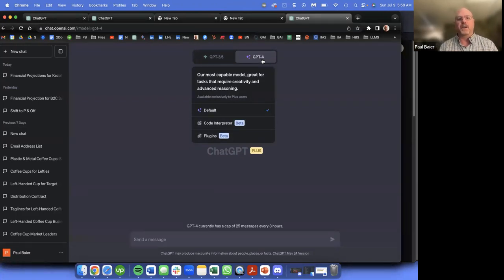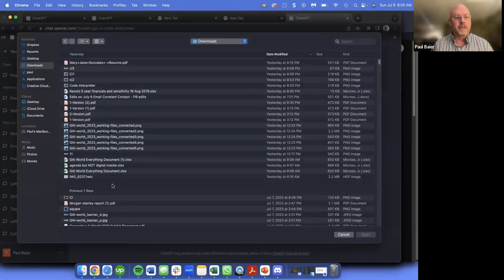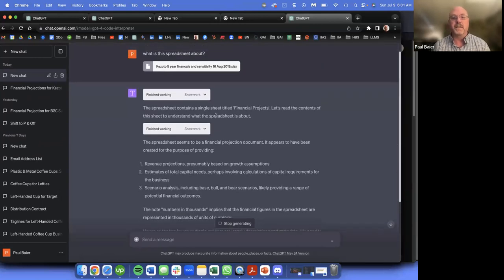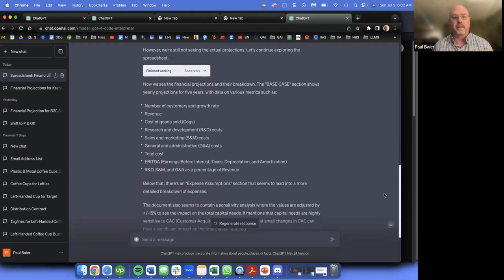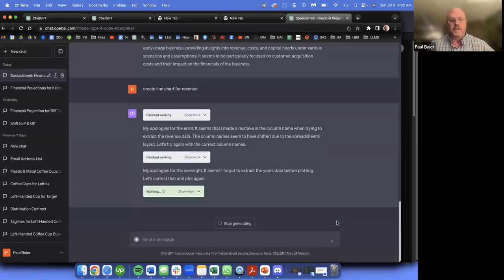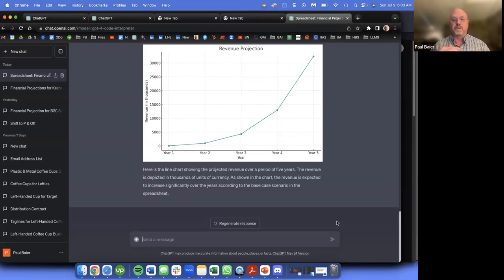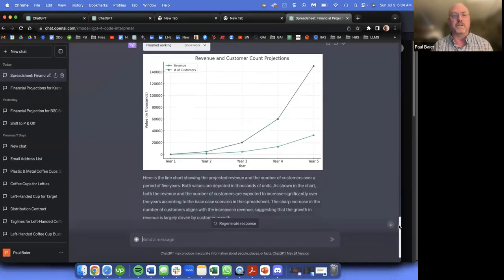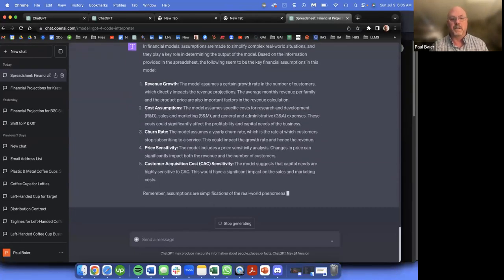Basic demo of ChatGPT Code Interpret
analyze your own spreadsheets with ChatGPT feature called "Code Interpreter" -- wow